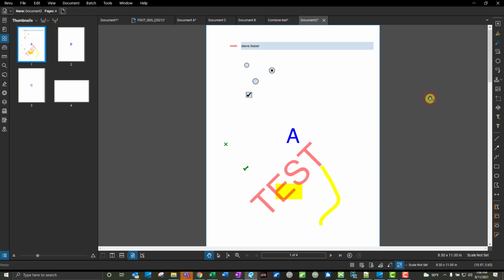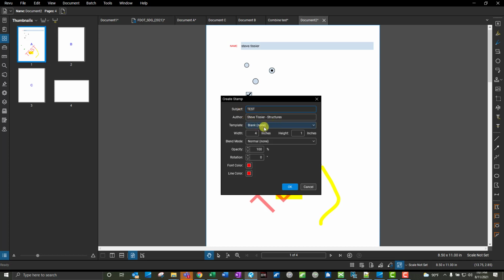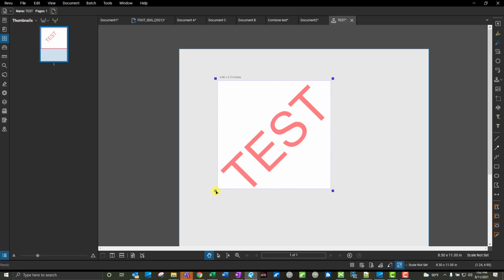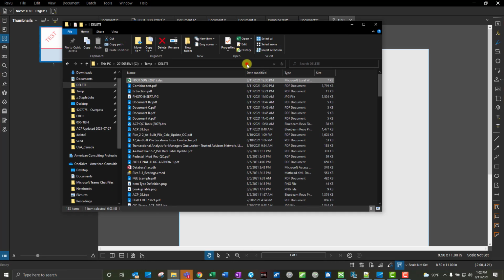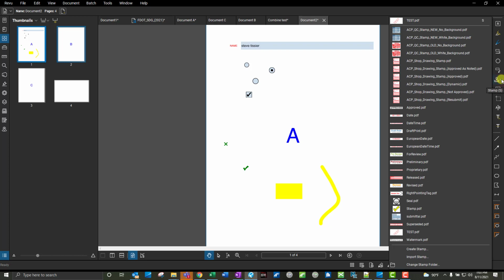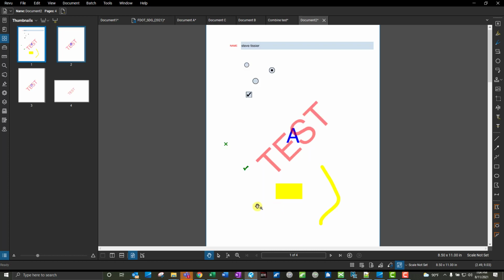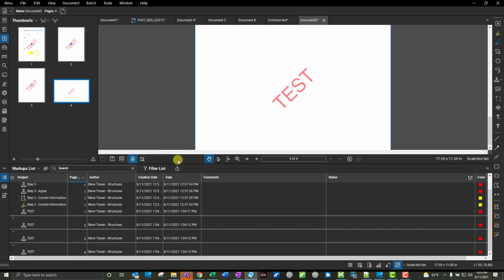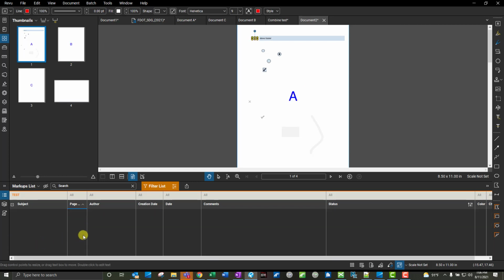Bluebeam Revu - Creating a Stamp